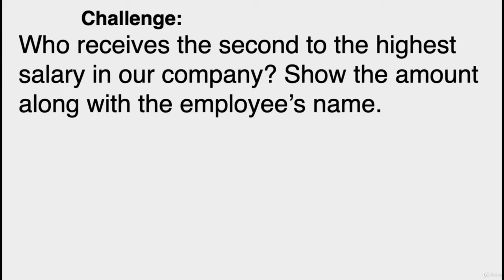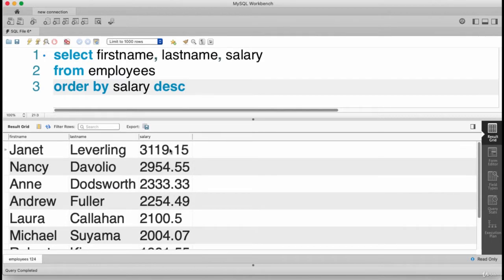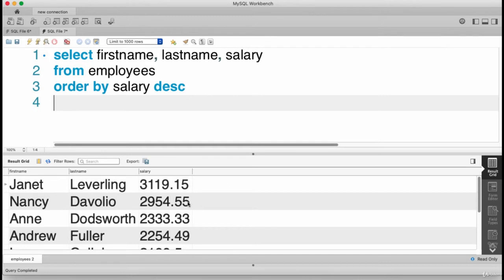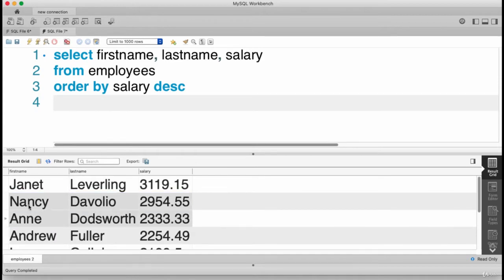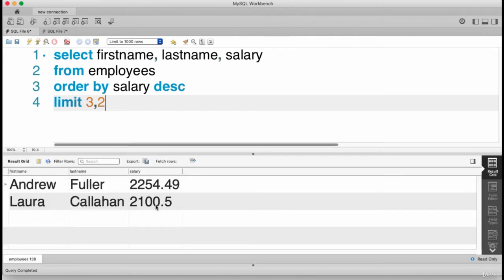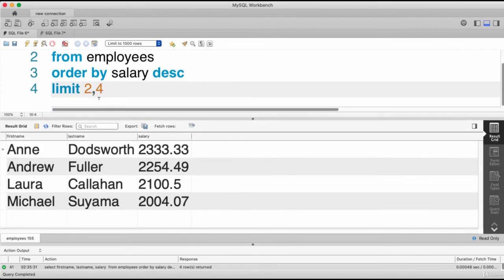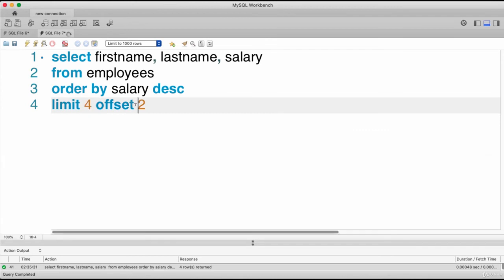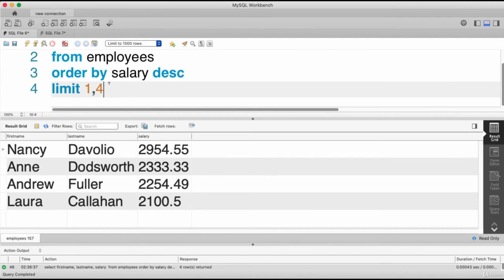40 - 001 Offset & Limit Challenge & Solution 1